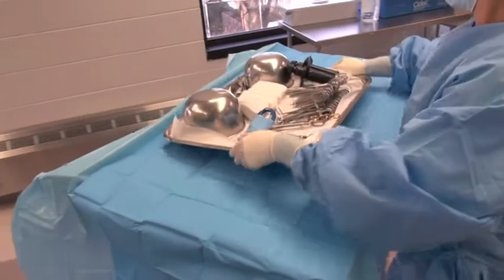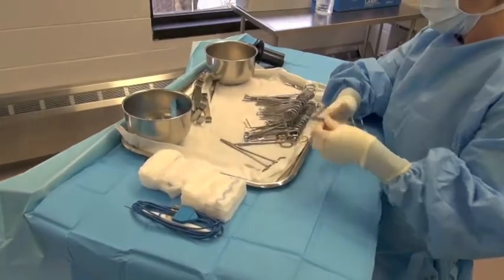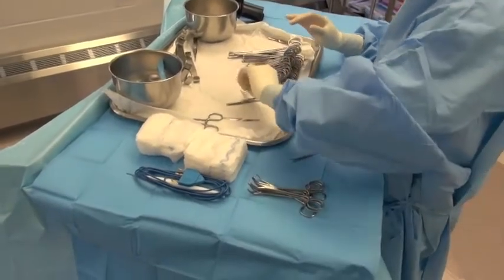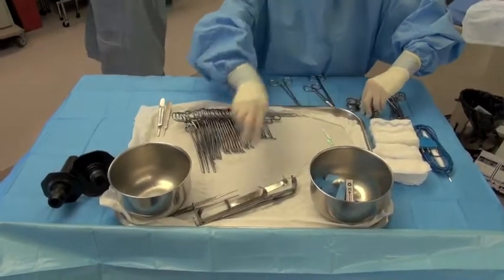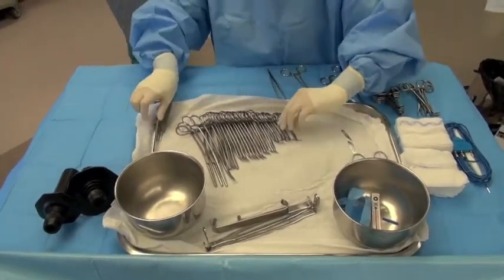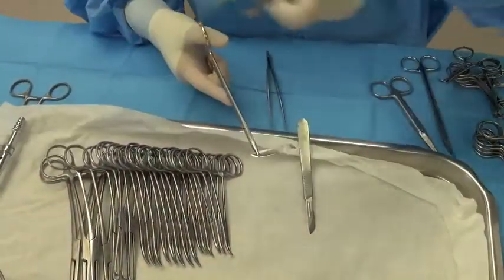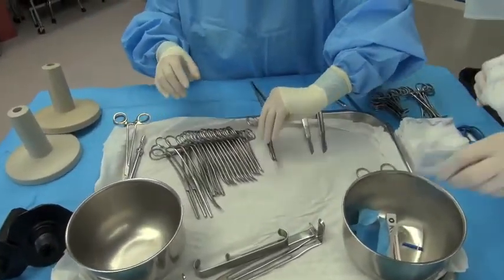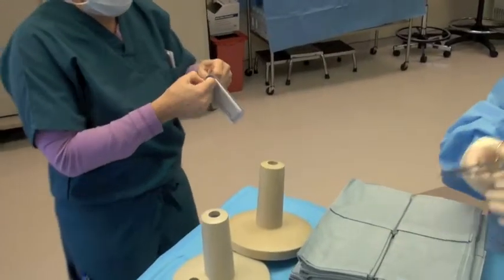647 Table Set Up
Table se up for feline spay lab